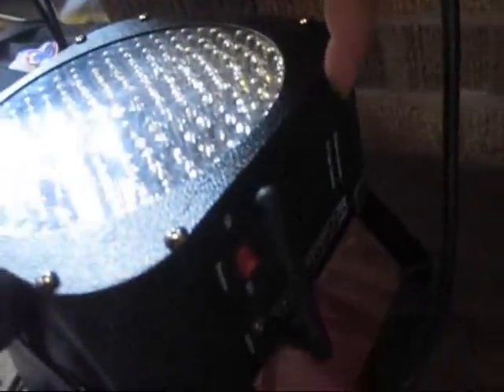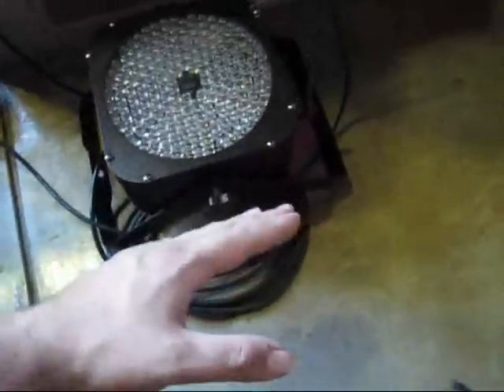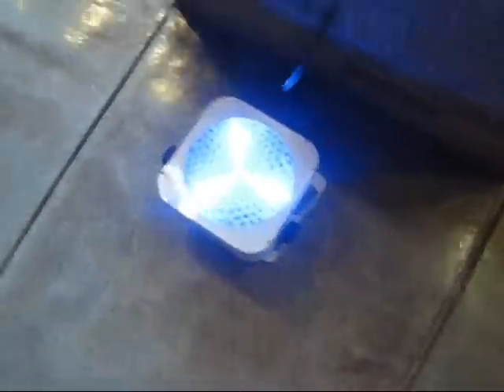Wireless DMX - So EASY a caveman could ...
I present to you the C.U.B.E. RGBA w/ built in Wireless DMX. Many people have asked me if you can use this fixture as a jumping off point for your DMX Universe ... Today i set the record straight :) ENJOY!